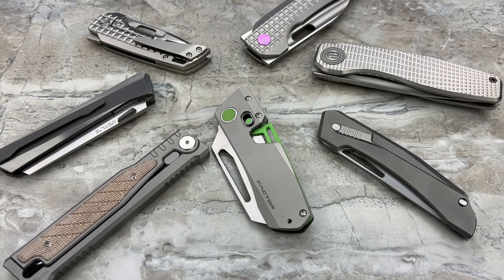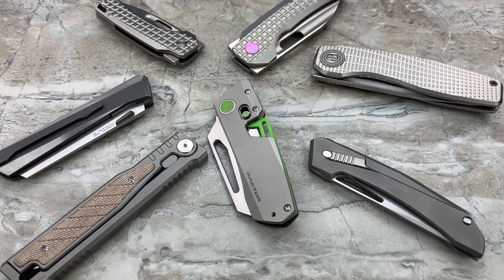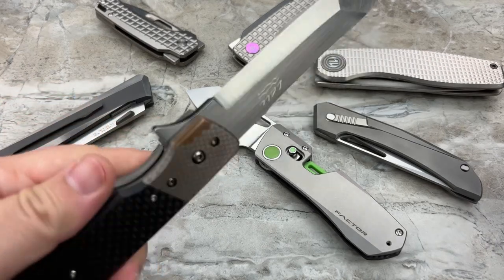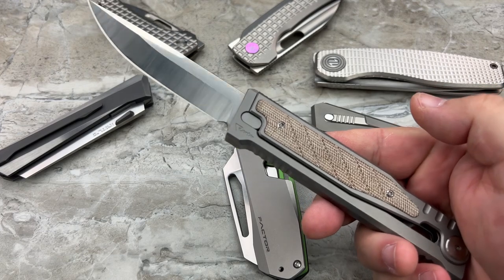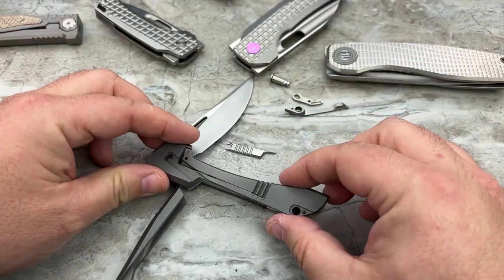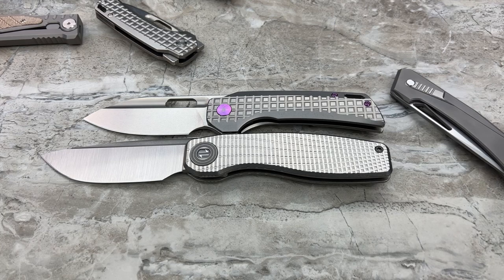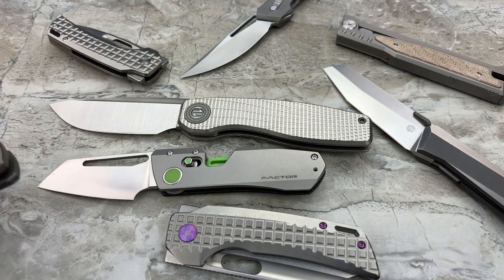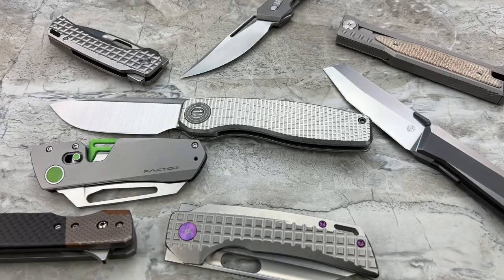Knife Ramble: A new era of innovation in knives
We are now seeing knives the look and operate unlike any other knives we’ve seen before. It’s an awesome new era of innovation and it doesn’t seem to be slowing down.